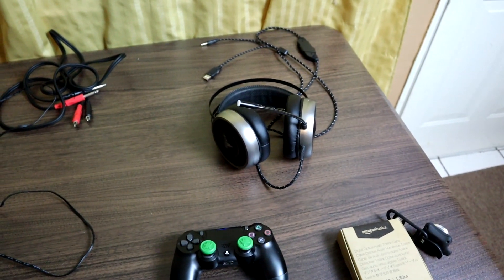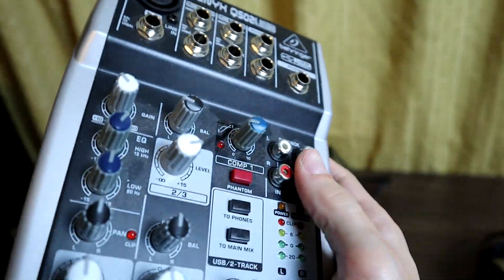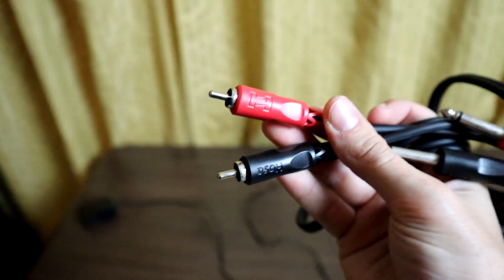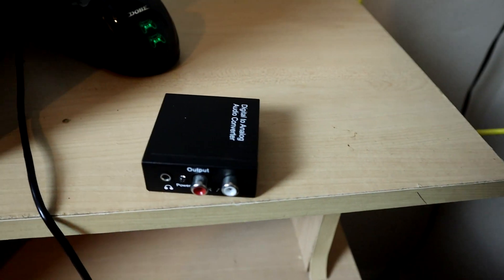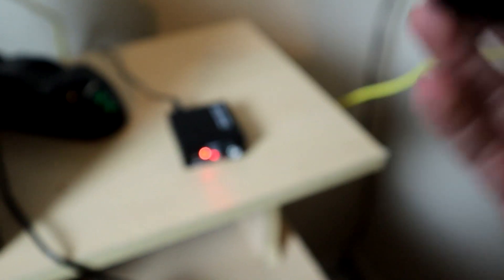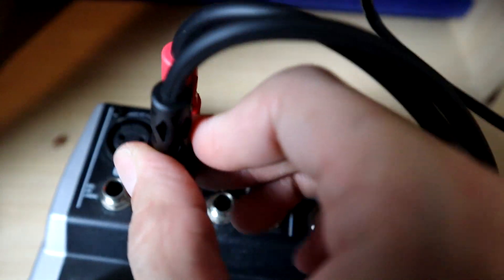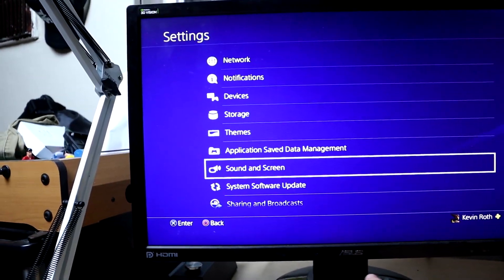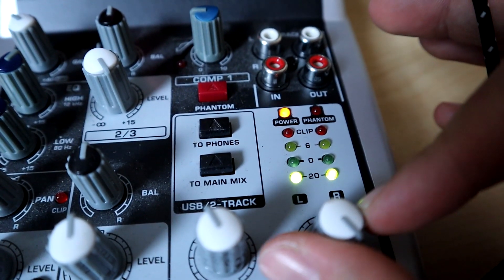PS4 AUDIO FIX 2020: Play audio through Headset and TV at same time (Advanced Tutorial)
Equipment mentioned in this video:
*Mixer Behringer Xenyx Q502USB*
MPM-1000U Microphone
TOSLINK Digital audio cable
RCA to 1/4 Audio cable
Gaming Headset (2020)
1/8 to 1/4 adapter

and PS4 default microphone

Other music from Youtube Audio